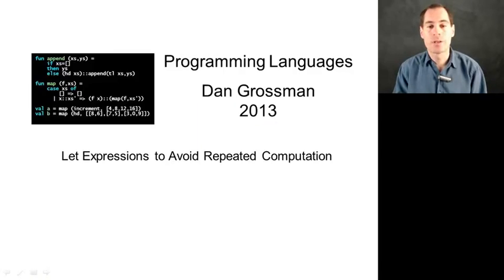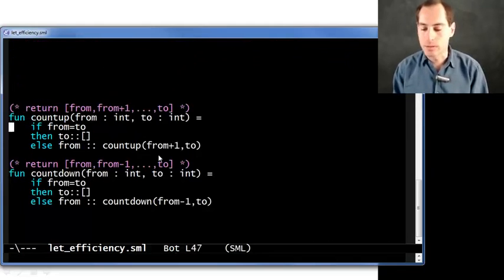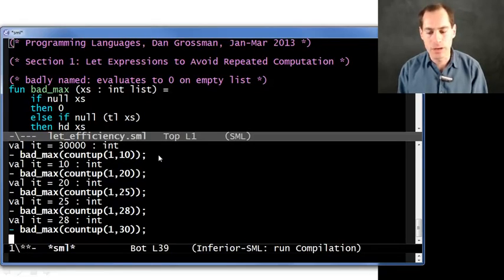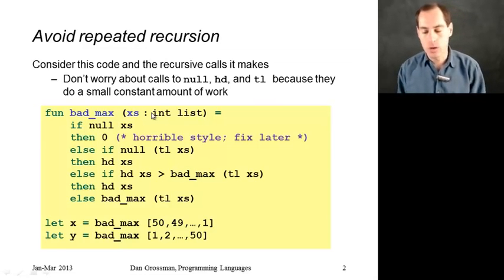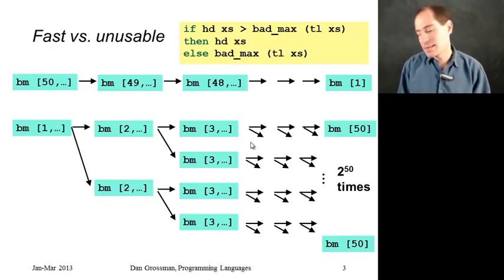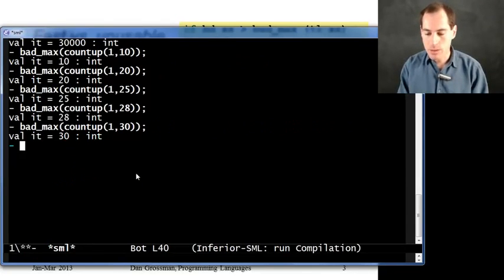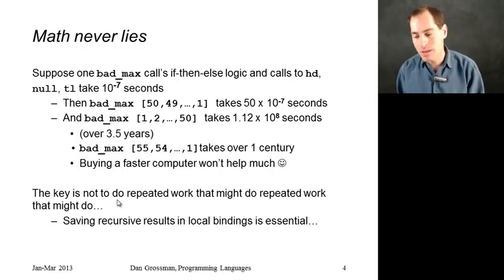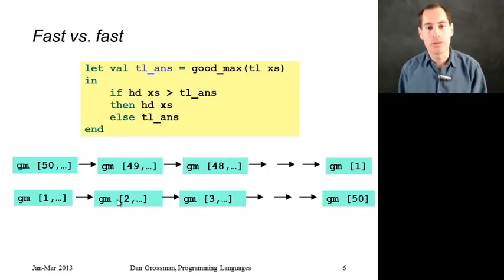14 - Let and Efficiency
The fourteenth part of the SML language course.